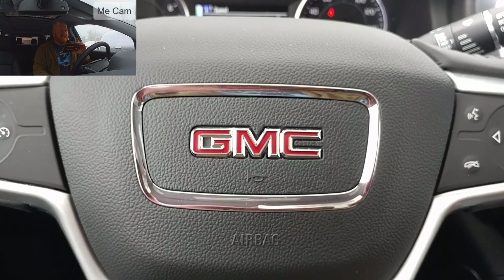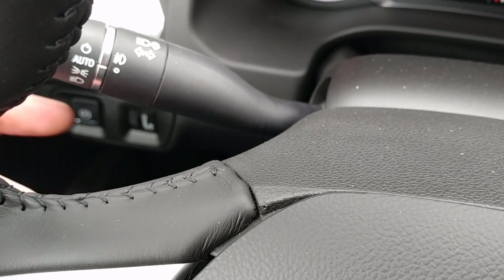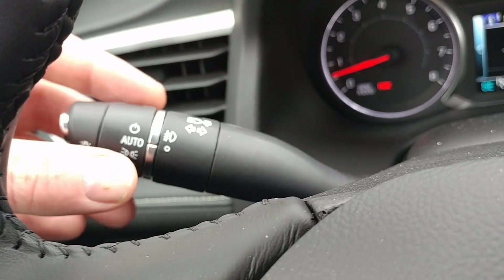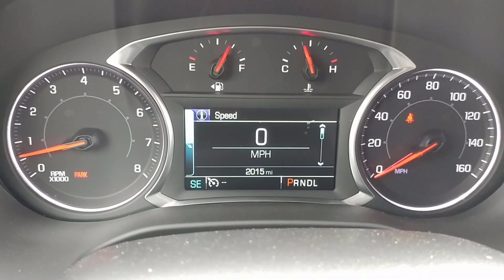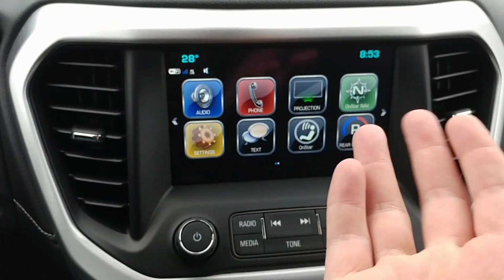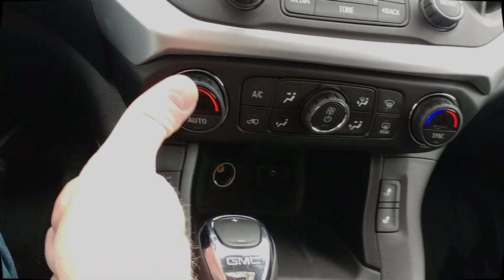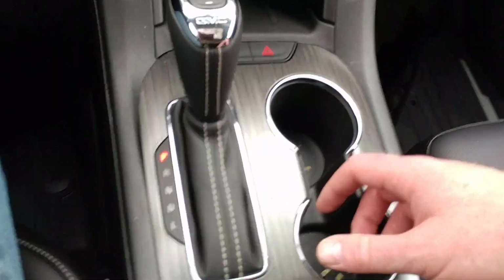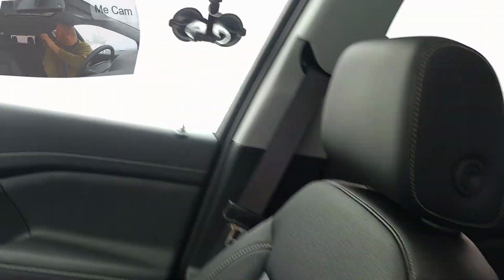2019 GMC Acadia Interior Review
In this new-and-improved and not-so-shaky-cam interior review, gets into the 2019 Acadia. GMC has done much to improve this crossover and it shows.

Watch for a full review video of the Acadia, coming soon, and look for my tutorial on setting up a Bluetooth device with any 2019 GMC model.